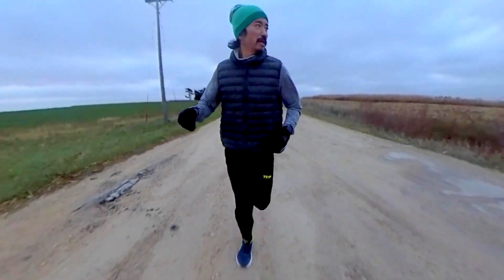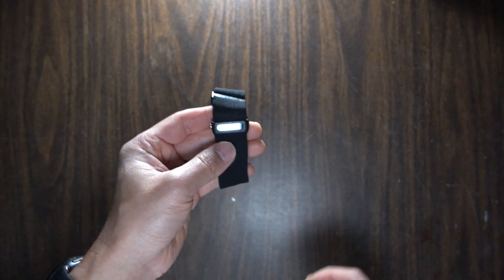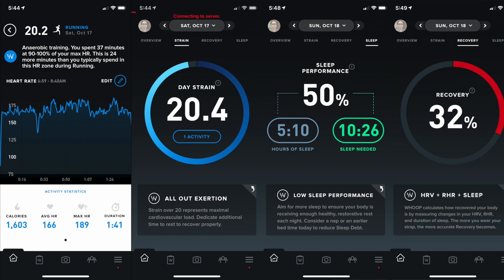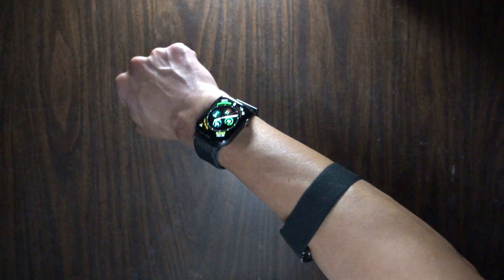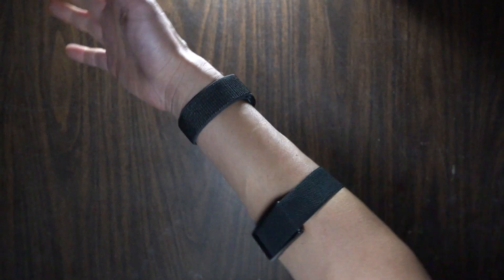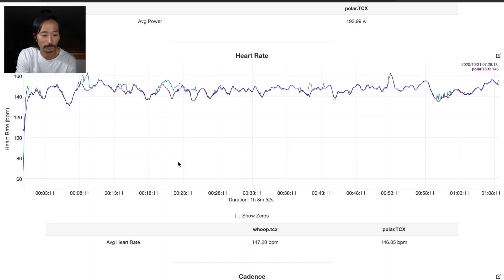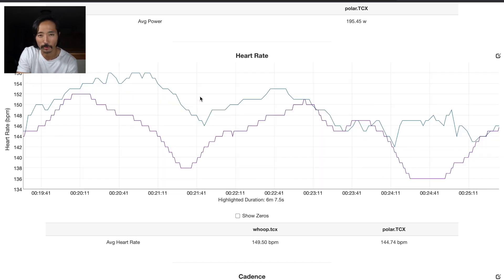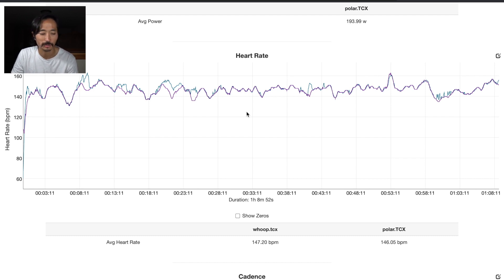Whoop 3.0 - HR Accuracy for Running | pair Whoop to Zwift Peloton Apple Watch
The Whoop 3.0 promises insights to multiple aspects of your training and recovery, but it's all dependent on the accuracy of the HR numbers that it collects. So how accurate is it? In this video, I paired my Whoop 3.0 to my Apple Watch and iSmoothRun26.2 so that I could export the HR data to run it through DC Rainmaker's analyzer tool against data from my Polar OH1+ armband optical heart rate sensor.

The Polar Vantage V2 also used in this video was sent to me for purpose of review by Polar for a previous video. No one has paid me to use this watch or to include it in this video.

0:00 intro
1:13 disclosures
1:30 what is Whoop
2:01 problems with Whoop
2:53 Whoop on arm
3:56 Whoop Broadcast HR
5:56 comparing data

TCA track pant
Long Sleeve running shirt
Craft Winter Running Mittens